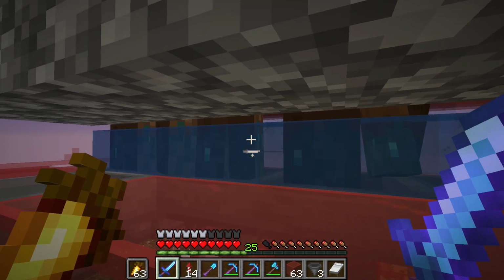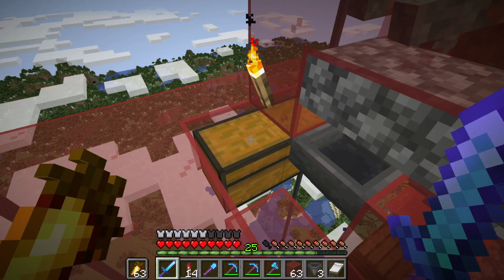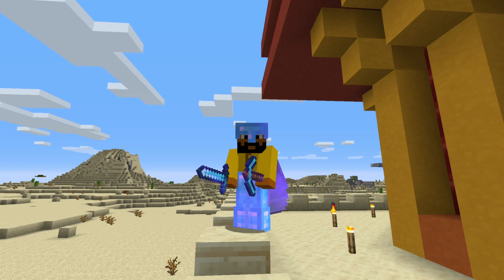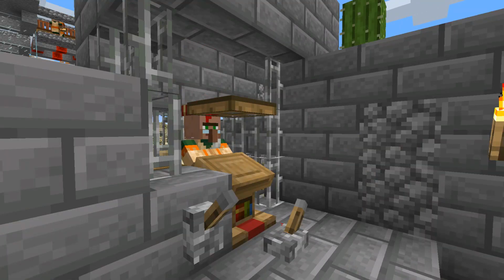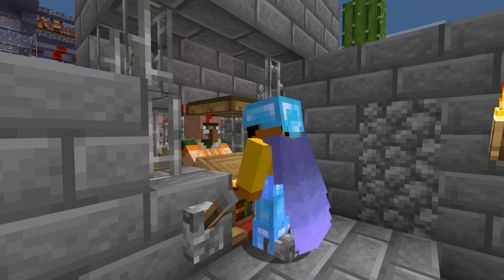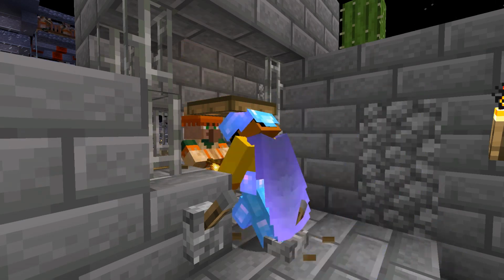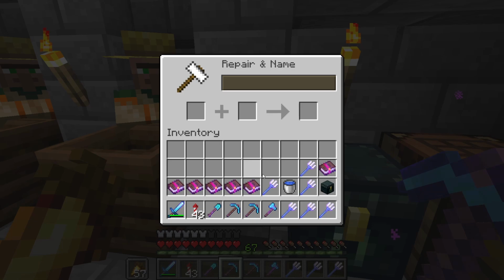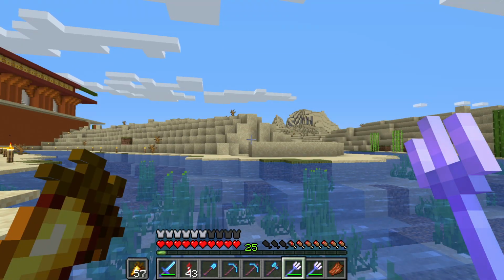Enchanting Tridents - Minecraft Survival LP # 25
Minecraft Survival Let's Play episode were I enchant my tridents. I also work on the drowned farmed I built to make it more efficient and get more tridents. Plus I work on my base to make it bigger and improve the exterior.

Video Chapters:
0:00 Introduction
0:20 Drowned Farm
3:35 Base Building
8:16 Trident Enchantments